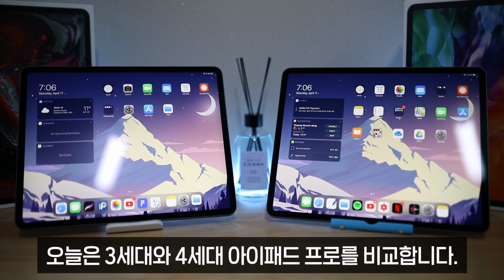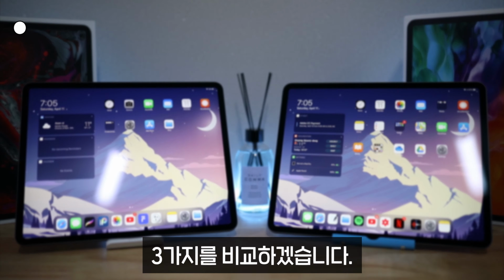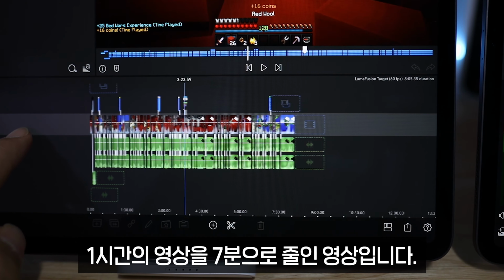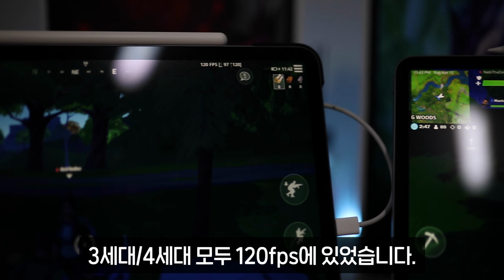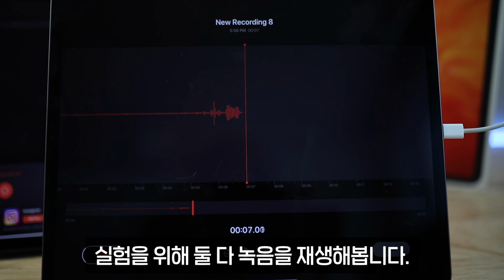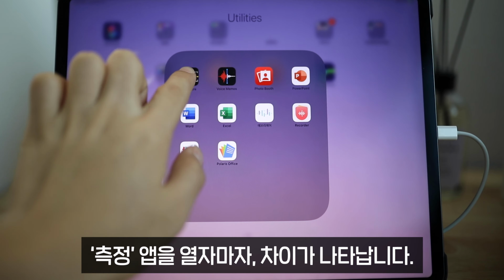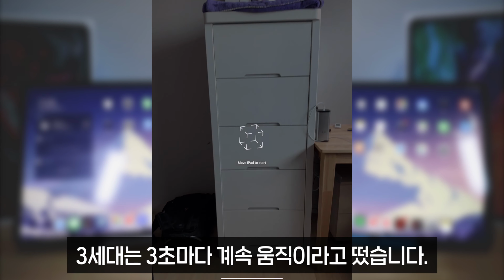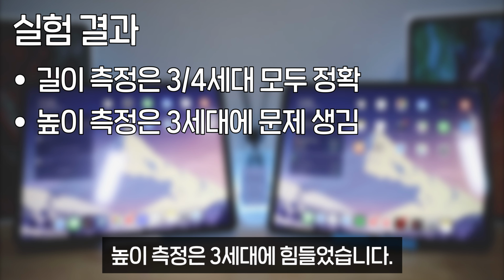아이패드 프로 3세대 vs 아이패드 프로 4세대 비교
오늘은 아이패드 프로 3세대와 아이패드 프로 4세대를 비교하겠습니다.
비교: 성능, 마이크, AR 기능 (측정 앱)

촬영 도구: Canon 5D Mark IV
DJI Ronin S
편집: Adobe Premiere Pro/Adobe After Effects